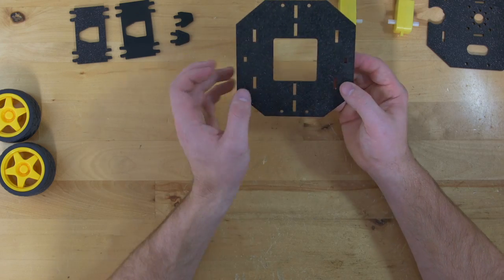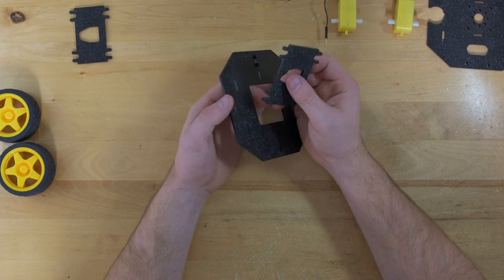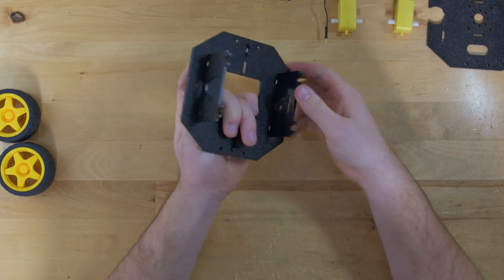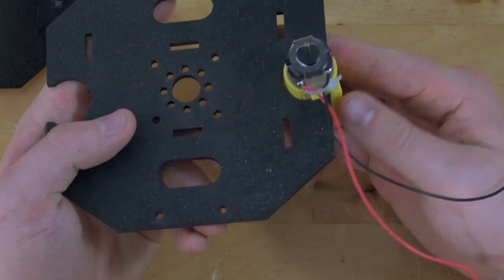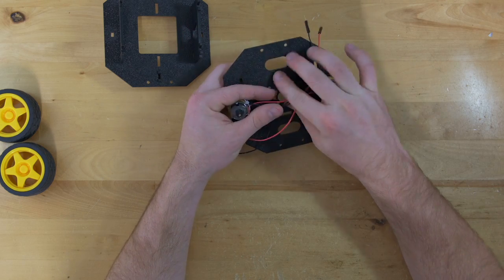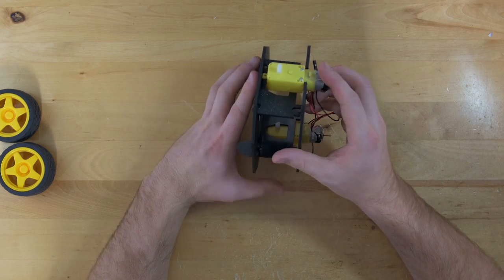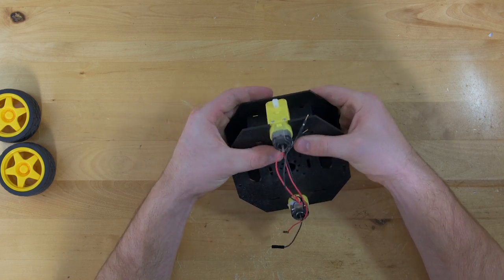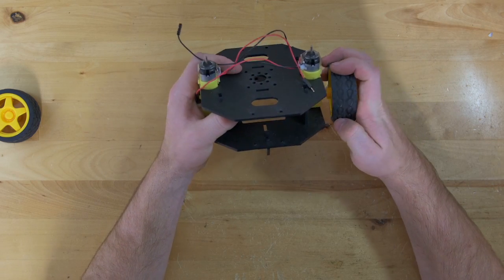Peewee Runt Rover™ by Actobotics® Assembly Instructions #637158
The Peewee kit is the smallest of the bunch weighing in at just under half a pound! There are no tools required to assemble this kit, it is entirely snap-together!

This new collection of unique robot kits spark creativity and imagination.  They are fun, affordable, durable and snap together quickly! They can easily be expanded with our continually growing Actobotics line.  Whether you’re an experienced roboticist or new hobbyist, these are great for a variety of applications. Simply mount your electronics using our innovative multi-board mounts that are compatible with a variety of micro-controllers; such as Raspberry Pi, Arduino and the SparkFun Redboard. The Runt Rovers™ are perfect for beginning light programming and educational applications.

INCLUDED PARTS:
(2) 2.55” Press Fit Wheels
(2) 140 RPM Pre-wired motors
(1) Bottom Chassis Plate
(1) Top Chassis Plate
(2) Side Chassis Plates
(2) Electronics Snap-Mounts
(2) Stabilizer Plates

MOTOR SPECIFICATIONS:
Suggested Voltage: 4.5 - 6VDC
No Load Speed: 140RPM
Stall Current: 250mA
Stall Torque: 11.11 oz-in

RECOMENDED ITEMS (NOT INCLUDED):
(1) 4 Cell AA Battery Tray